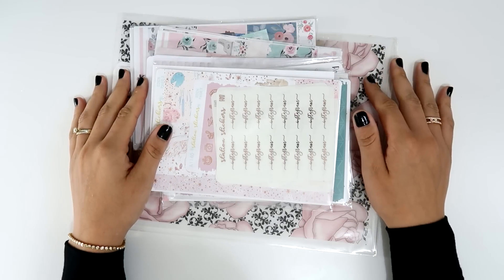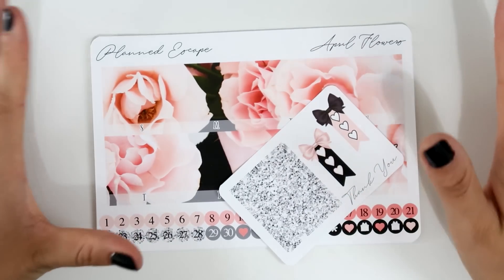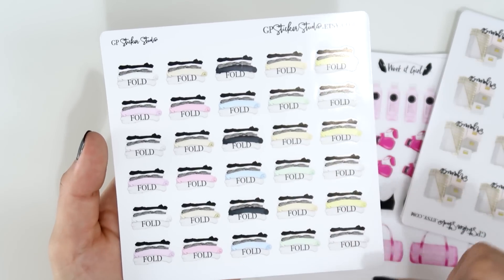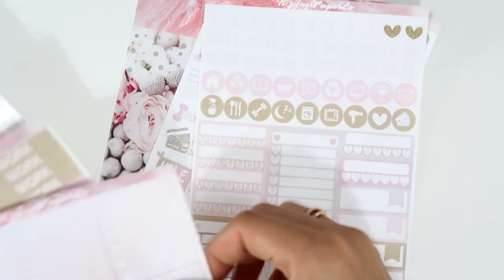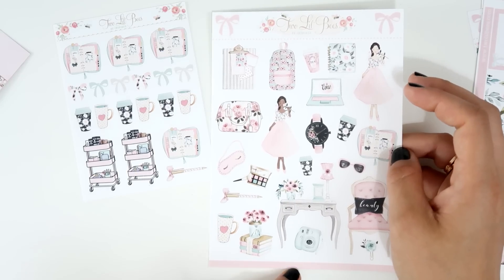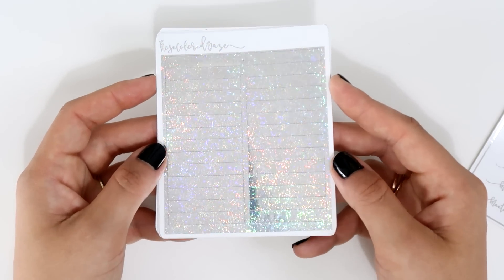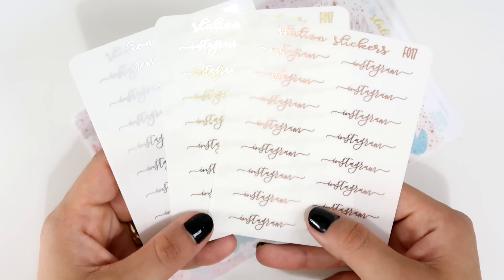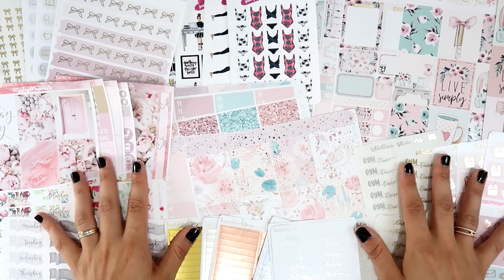Big Planner Haul || Die Cuts, Kits & Foiled Stickers! // Plan with Juli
Today I want to share with you a planner haul before March ends.
Grab a cup of tea and enjoy!
Juli ♥

🎥 LATEST PWM VIDEOS:

♥ Planner Haul || Foiled Stickers, Sticker Kits, Die Cuts, TN Kits & More

→ Pump by Gunnar Olsen